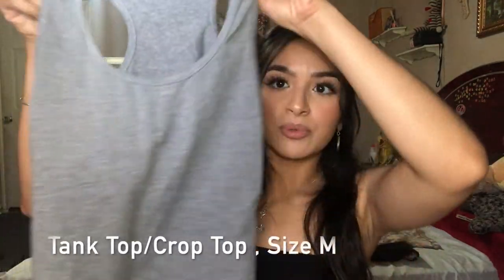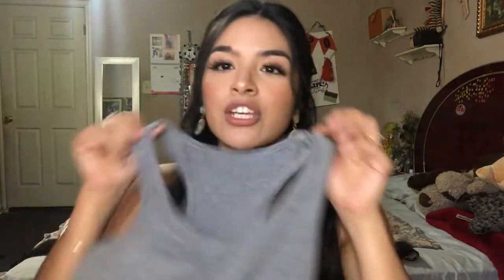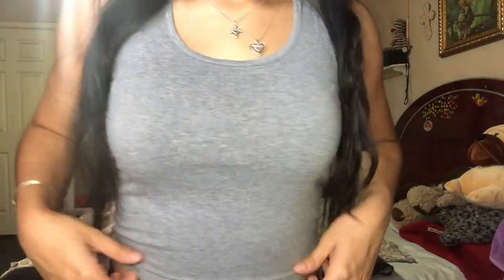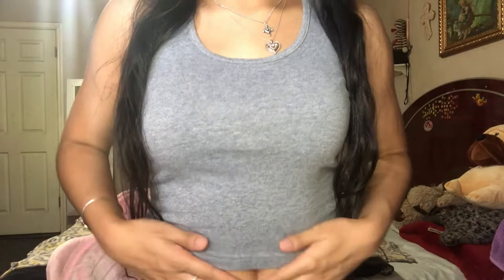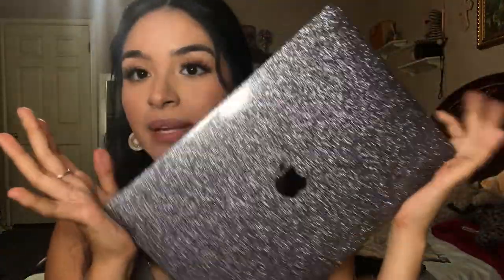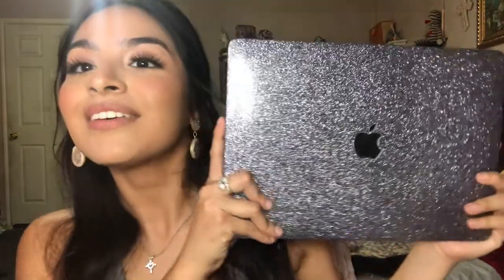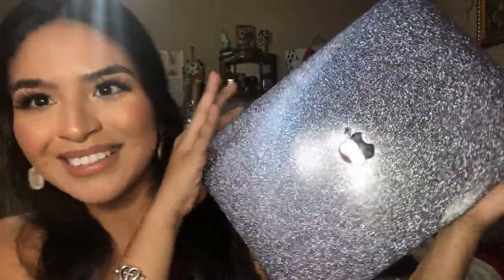AMAZON Favorites PT. 2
Y'all love my first amazon video and voted for a second one so your wish is my command ✨  IM SO SORRY I sound so dumb and like I don't know what im talking about !!! But the point is you need these products and I promise you'll loved them ! If you buy anything from this video please tag me on IG ((:

Rosehip Oil

Face Steamer

Crop tops

Acrylic organizer